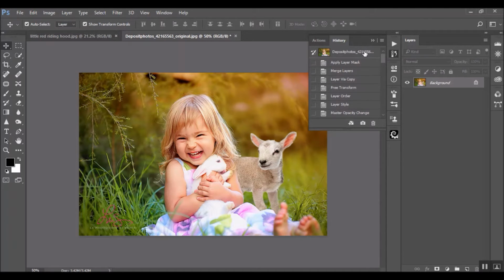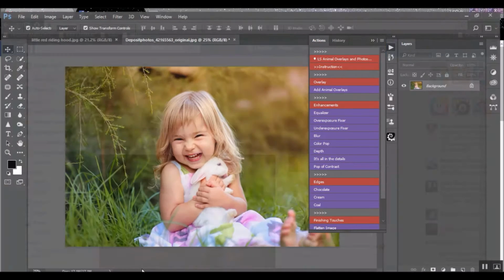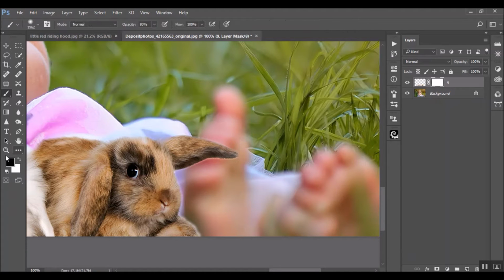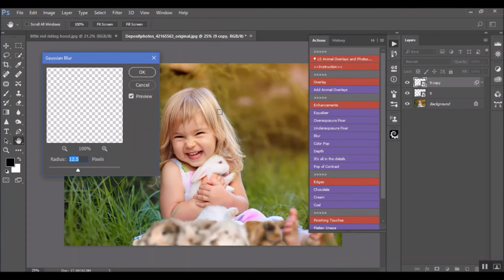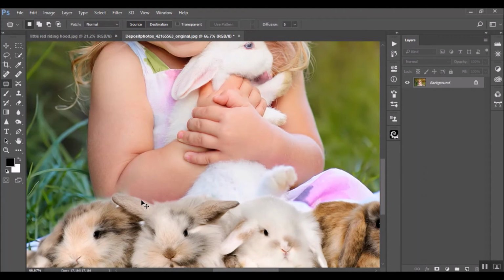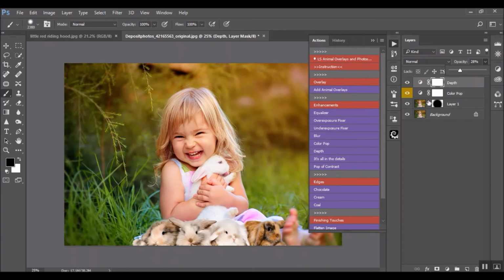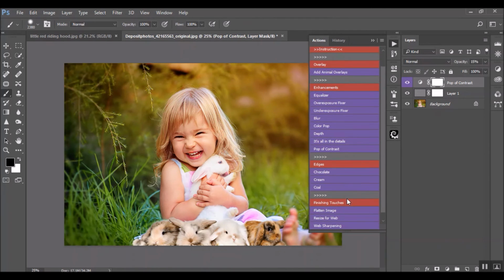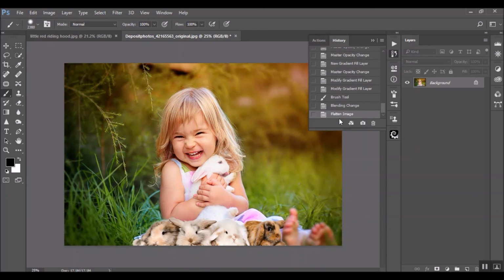The Risen Collection Tutorial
Dont-lose-focus.com